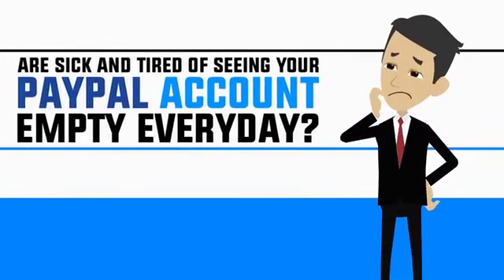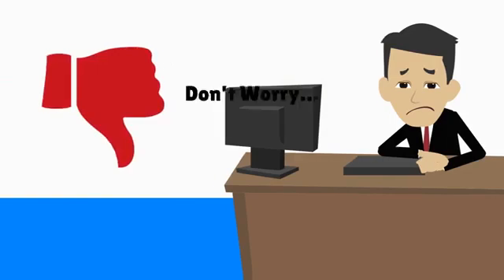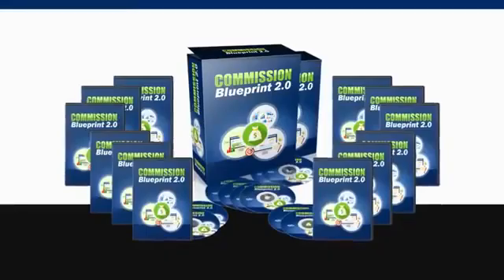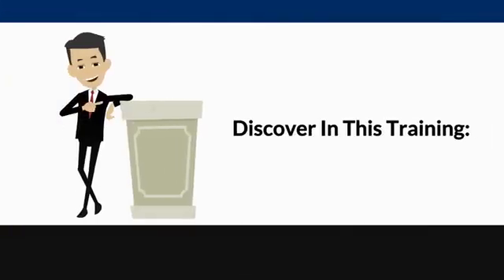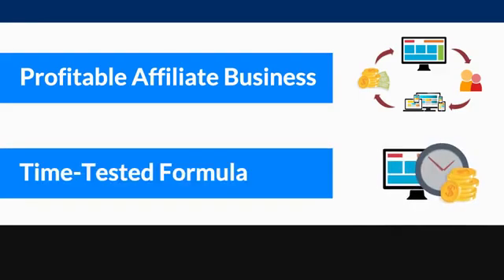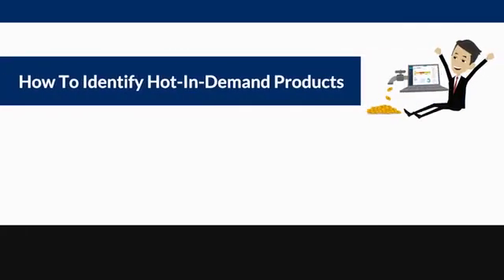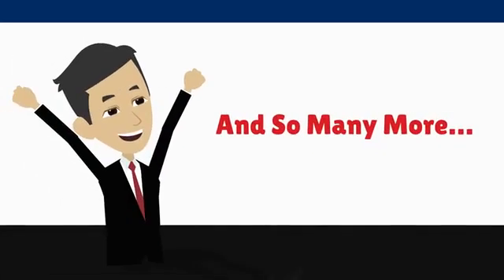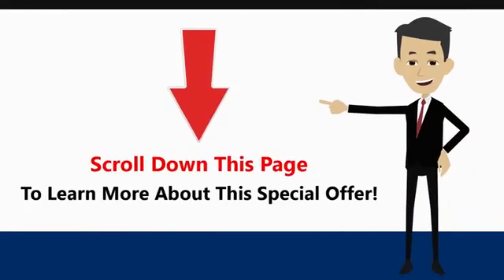Commission Blueprint 2.0 REVIEW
You don’t need a website
You don’t need to create a product
You don’t need a lot of technical knowledge
 You don’t have to spend a lot of money

 How to identify hot-in-demand products that will convert like crazy while making you a ton of money at the same time.

 The fastest and simplest way to sell anything online. This is the secret that most marketers don’t want you to know.
 How to build up a profitable mailing list that will keep buying whatever you promote to them!
 Step-by-step video walkthrough of how to set up your email money making campaigns in a snap.

 Real LIVE demonstration of how to set up a profitable campaign the right way.

commission blueprint 2.0,commission blueprint 2.0 review,commission blueprint 2.0 demo,commission blueprint 2.0 price,get commission blueprint 2.0,buy commission blueprint 2.0,commission blueprint 2.0 bonuses